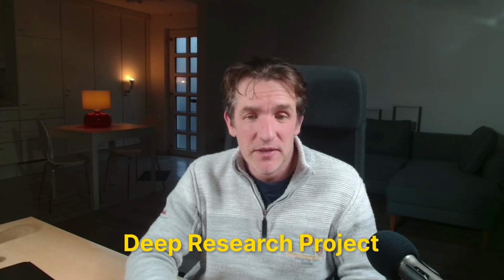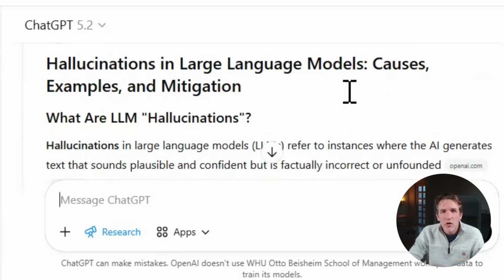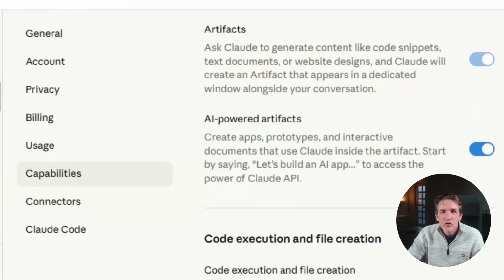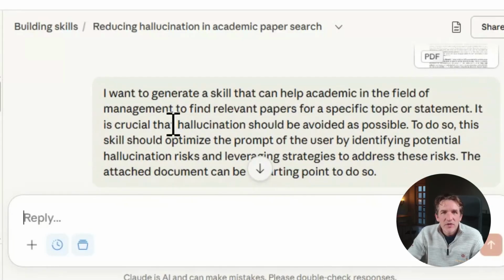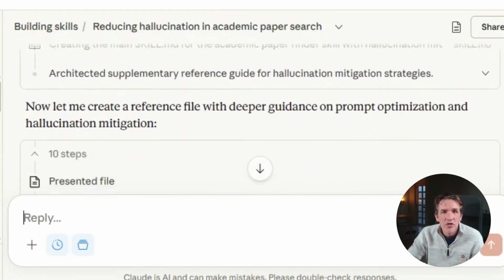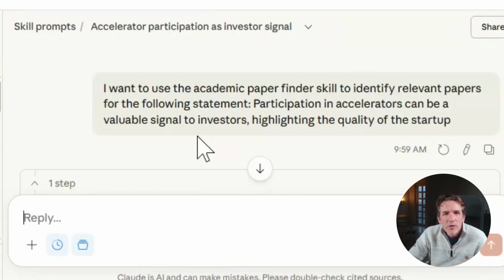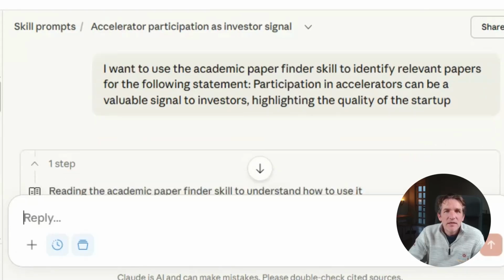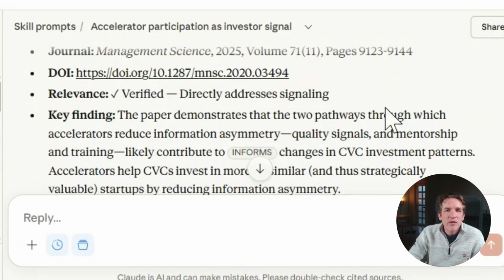Build a hallucination-proof Academic Paper Finder with Claude Skills (Step-by-Step)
Tutorial to build a Claude Skill to identify relevant academic papers without hallucination

Want to safely rely on AI for academic research—without made-up citations or “almost relevant” papers?
In this video, I show you how to build a Claude Skill that acts as an Academic Paper Identifier: it helps you find verified academic papers, reduces AI hallucinations, and forces a more reliable literature review workflow.

You’ll see my exact end-to-end process:

Why academic paper search used to fail (hallucinated papers + dubious journals)

How to generate a “hallucination strategy” report with OpenAI Deep Research

How to enable Claude Skill Builder / Skill Creator (Claude Pro)

How to turn the report into a reusable Academic Paper Finder Skill

A live example: using the skill to retrieve papers with links + verification cues (so you can double-check fast)

00:00 Introduction to AI in Academic Research
01:54 Understanding Hallucination in AI Models
03:56 Building the Academic Paper Identifier Skill
06:09 Using the Academic Paper Finder Skill